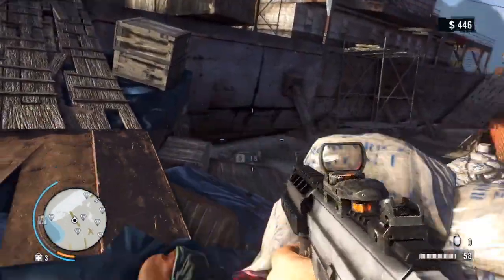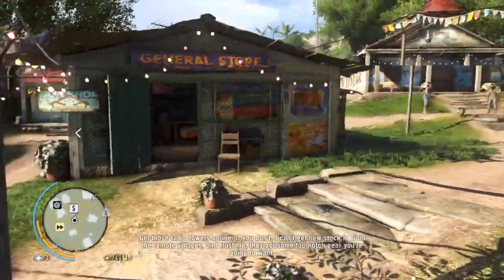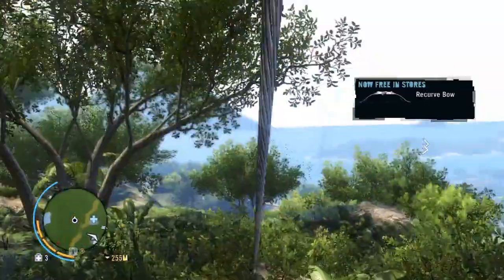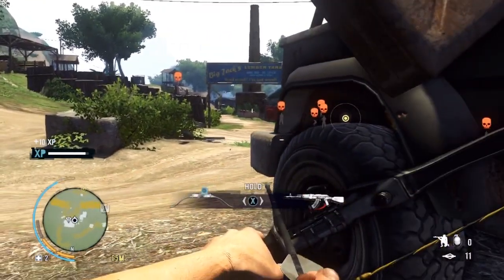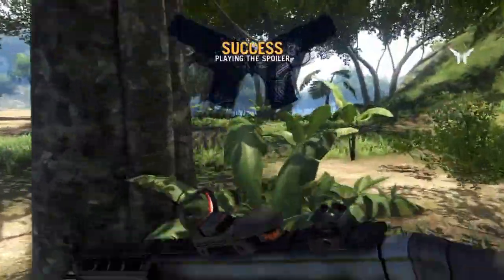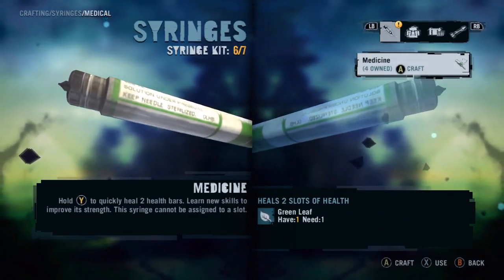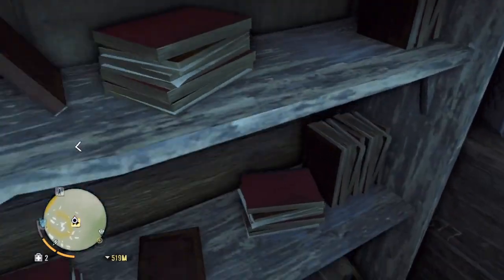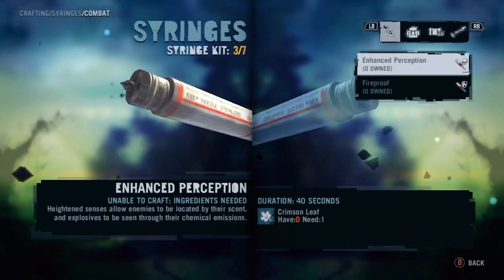Far Cry 3 Walkthrough Part 7 Vaas's Weapon Stash - Xbox 360 Gameplay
Far Cry 3 Walkthrough Part 7 - Xbox 360 Gameplay Walkthrough

Beyond the limits of civilization lies an island, a lawless place ruled by piracy and human misery, where your only escaped are drugs or the muzzle of a gun. This is where you find yourself, trapped in a place that's forgotten right from wrong, a lace that lives by the principles of violence.

Far Cry 3 is available on Xbox 360, PlayStation 3 & PC platforms.

Gameplay & Live Commentary by IFreeMz

Thanks for taking the time to check out this video, I really appreciate it!